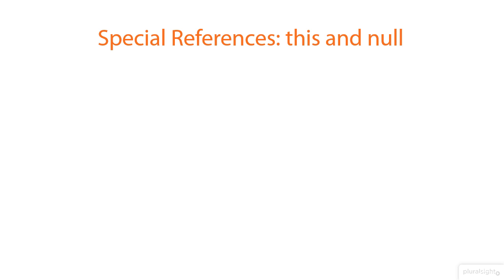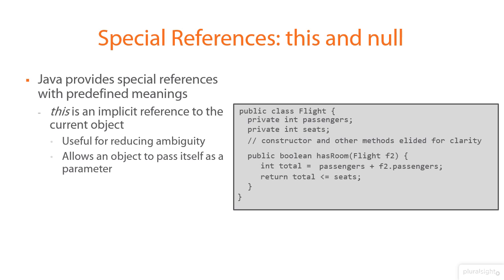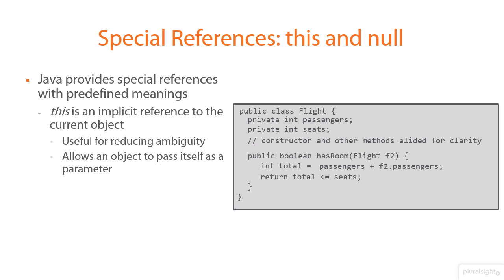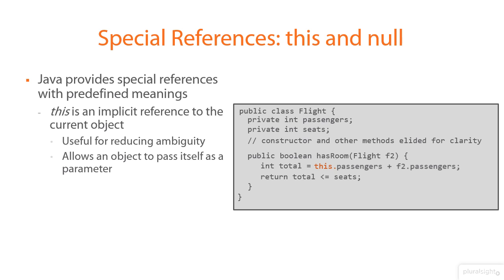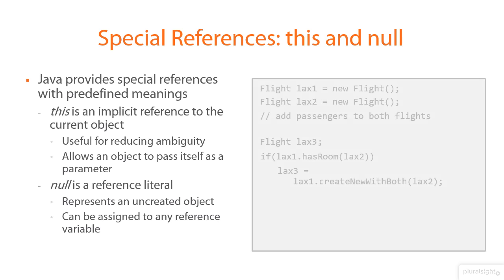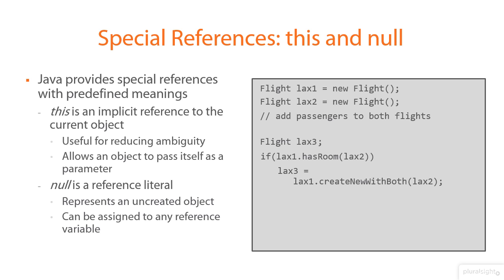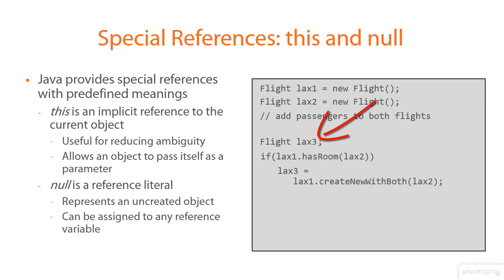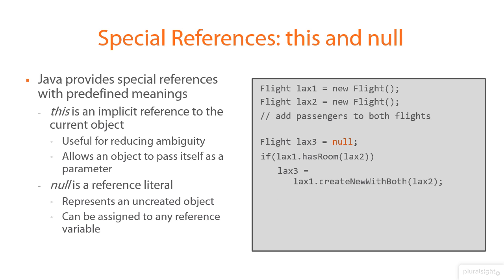Java_Tut_Beginner1- 49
Special References this and null